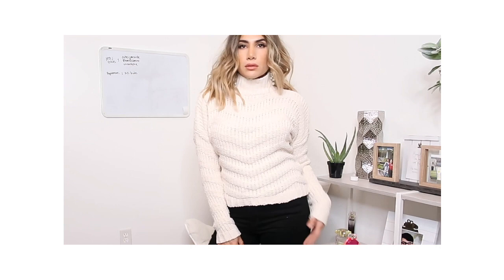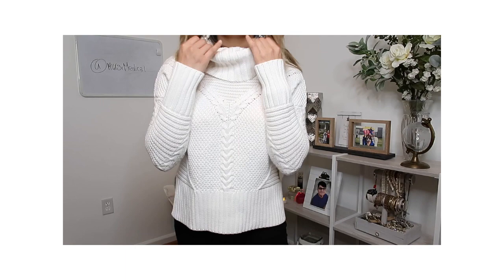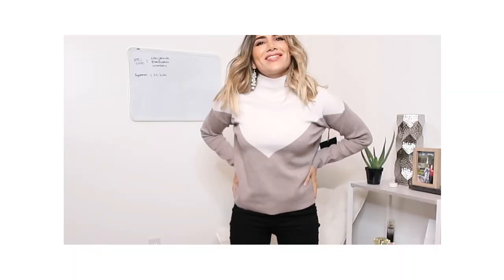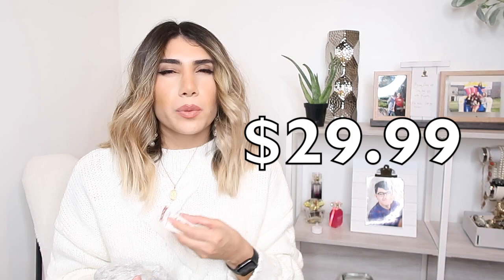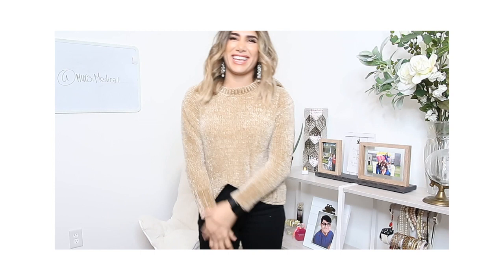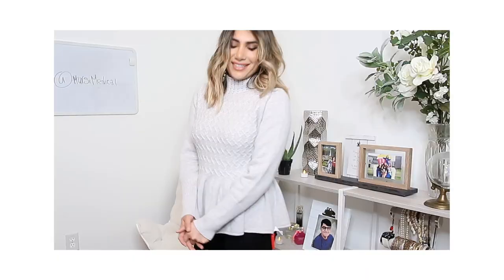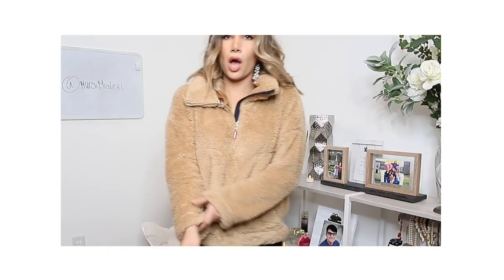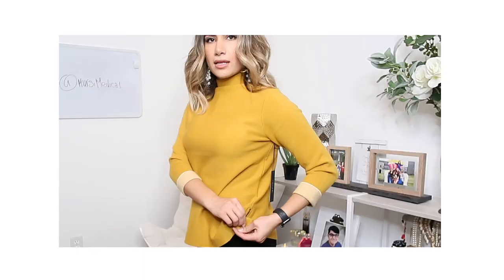TJMaxx Sweater Haul 2019 | Look Professional and Fashionable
Hi Guys! Wanted to do some fashion hauls and since its the season FOR SWEATERS, I wanted to share with you guys my sweater finds at TJ Maxx! It is one of my favorite stores where I find really cute outfits for really good price! I sound like I work for them, TJ Maxx is where it is at! Check out the sweaters I found, there are MANY! See if you like any and get to TJ Maxx to get one!

This is different than most of the videos I post that are mostly medically related and med school involved. Hope you guys enjoy it and let me know if there are videos like these that you would like to see in the future (like Ulta Hauls, Sephora Hauls, Skin care, etc). I want to thank you guys for your love and support!!

And Twitter: @MursiMD

- You can purchase First Aid Step 1 on Amazon
- If you want a more thorough lecture notes, check out USMLE Step 1 Lecture Notes (2020) 7-Book Kaplan Course Set on Amazon

- Purchase First Aid for USMLE Step 2 (2020) on Amazon
- Purchase USMLE Step 2 Kaplan Lecture notes (2020) on Amazon
- Purchase Master of the Boards (2019) on Amazon
- Purchase Step-Up to Medicine on Amazon
- Purchase Step-Up to Step 2 CK on Amazon
- Purchase USMLE Step 2 Secrets on Amazon